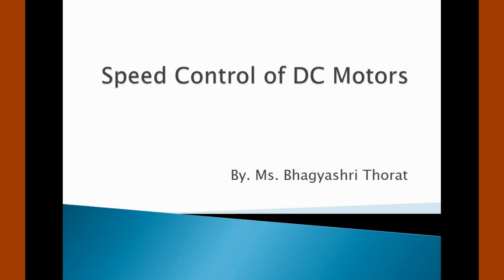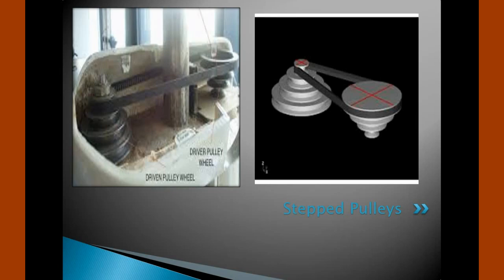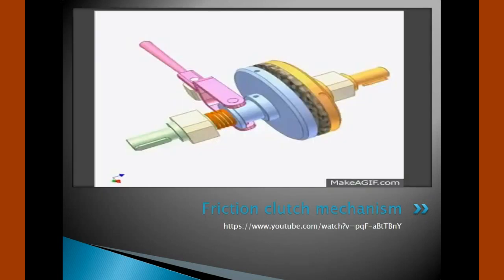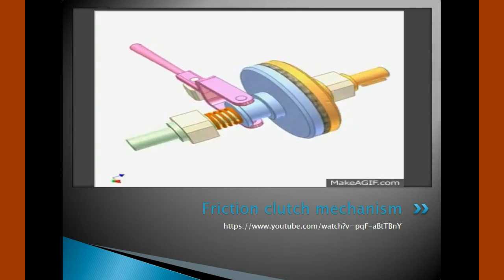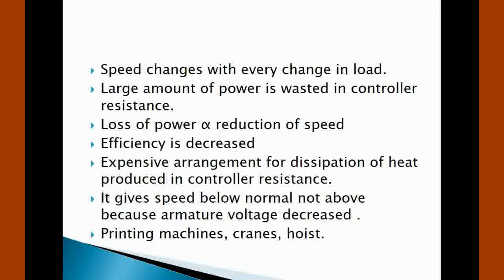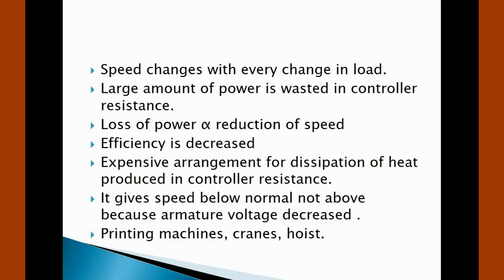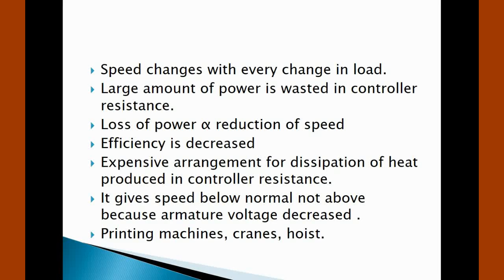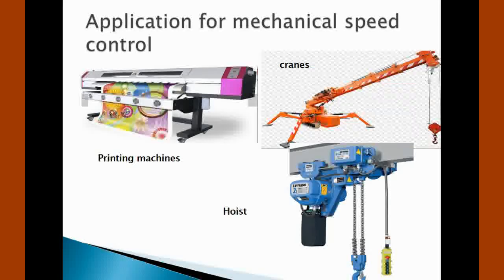mechanical speed control for DC motor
Speed control of DC Motor can be done using two methods
1. Mechanical
2. Electrical
Video lecturer is about
• Mechanical methods: Stepped pulleys, Change Gears & friction clutch mechanisms.
• Advantage & disadvantage of mechanical speed control methods for DC Motor.
• Application of mechanical speed control methods for DC Motor.
• Why Electrical methods are commonly used than mechanical methods.